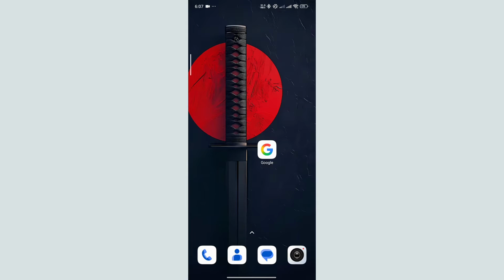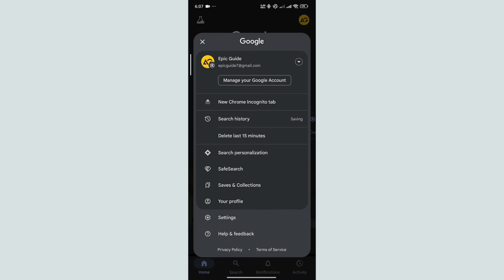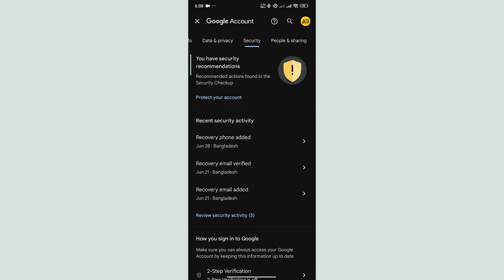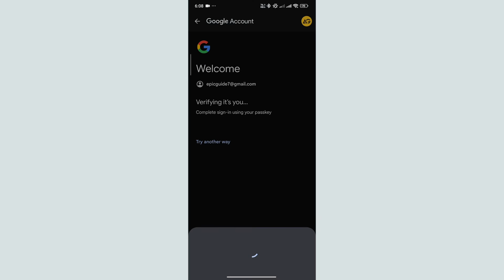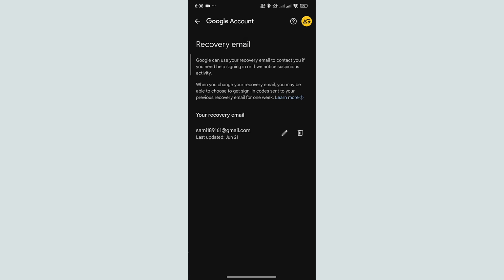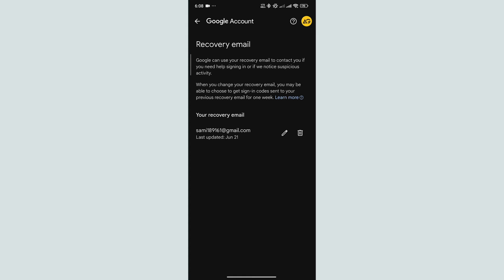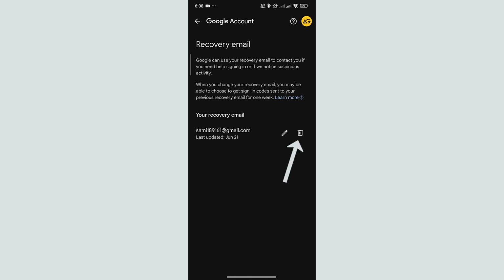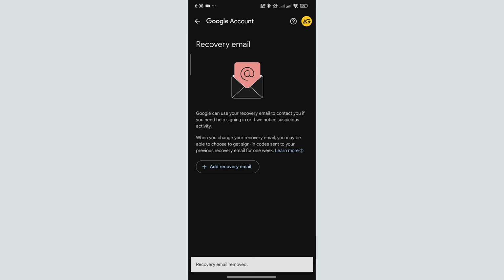How To Delete Recovery Email In Gmail 2026 | Remove Recovery Email From Google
How To Delete Recovery Email In Gmail 2025 | Remove Recovery Email From Google

Learn how to delete recovery email in Gmail with this easy 2025 guide. Whether you're looking to remove recovery email from Google for privacy or update your account settings, this tutorial covers everything you need. Perfect for anyone wanting to remove recovery email from Google account quickly and securely. Don’t miss this full guide on how to remove recovery email from Gmail account!